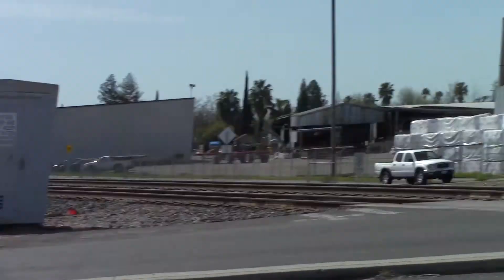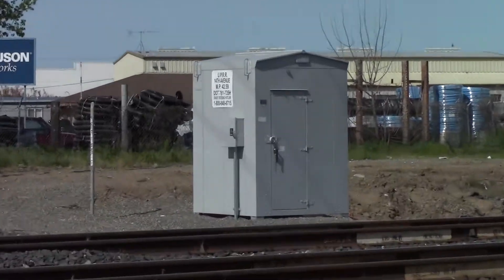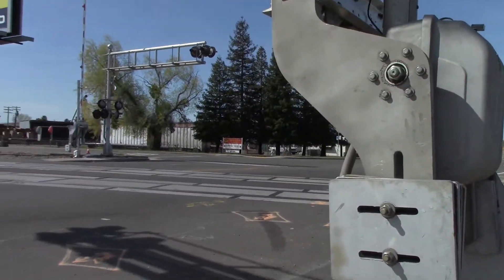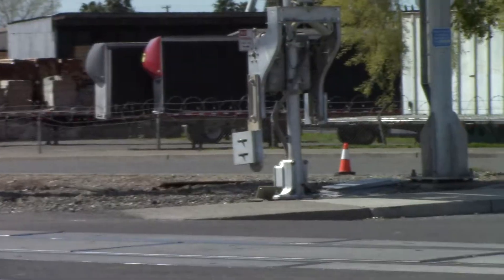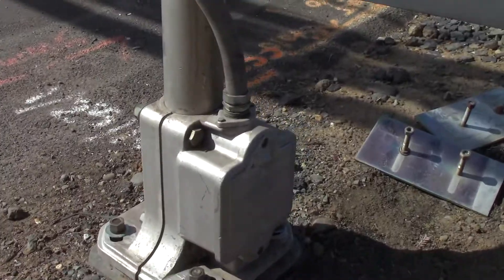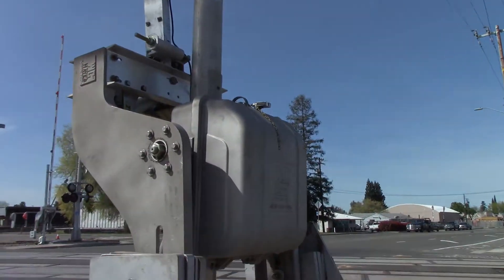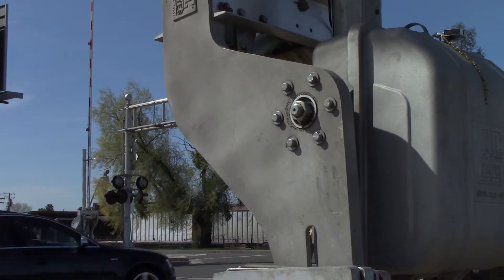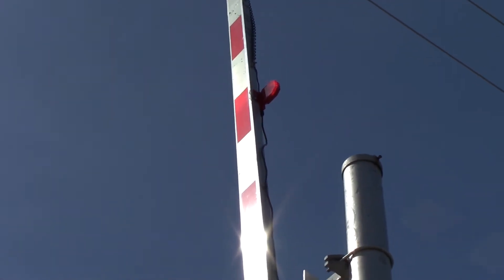14th Ave. Railroad Crossing Quick Tour, Sacramento California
A quick tour of the 14th Avenue grade crossing in Sacramento after the masts were replaced. Now that I got a clearer look than last week the mast signal on this side is mainly made up of used parts but not sure about the mechanism. The wind guards are new though. The left signals mechanism is brand new but the counterweight arms and base are used. As you can also see the old counterweights from the WABCO signals that were here are also about to be replaced with longer style counterweights that WCH counterweight arms normally have. The unknown gate LEDs on this side also got replaced due to a vehicle knocking them off the gate.